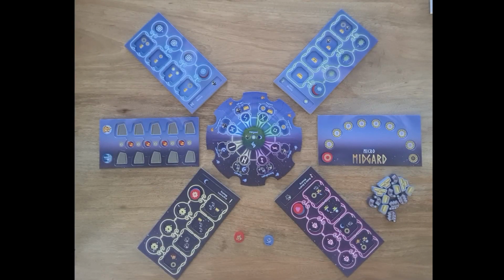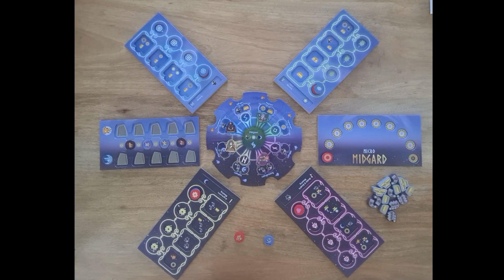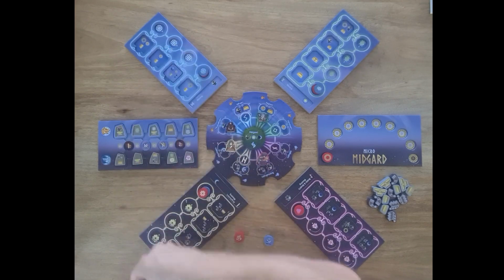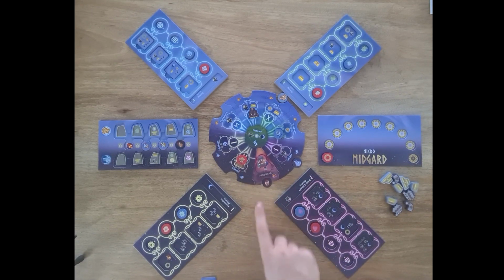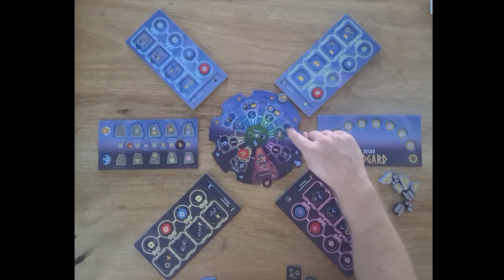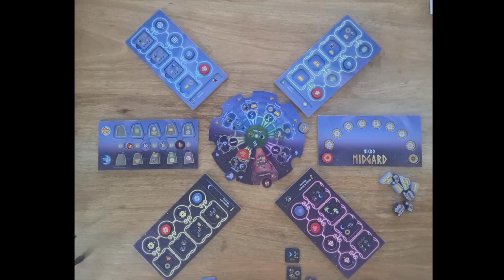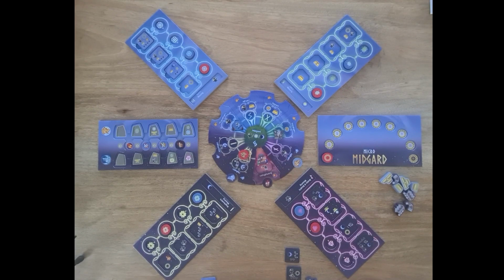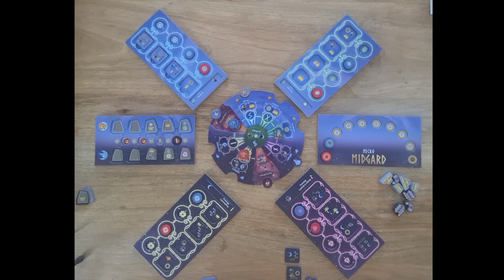Micro Midgard - How to Play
How to play Micro Midgard, using the Ragnarok Edition version of the game

00:00 How to Play
00:10 Setup
02:10 Taking a Turn - Move
02:56 Taking a Turn - Activate a Space
04:35 Taking a Turn - Check for Ragnarok
05:43 Game End